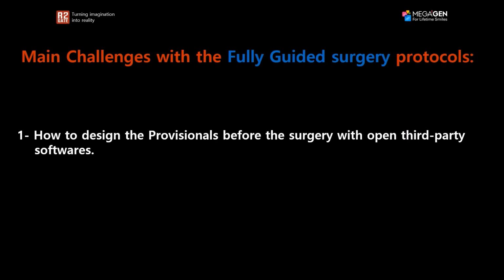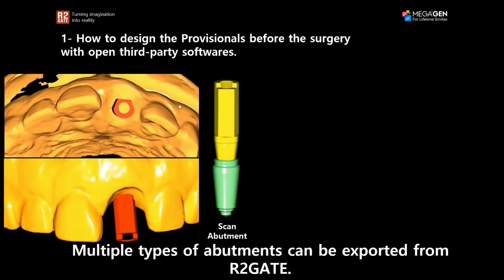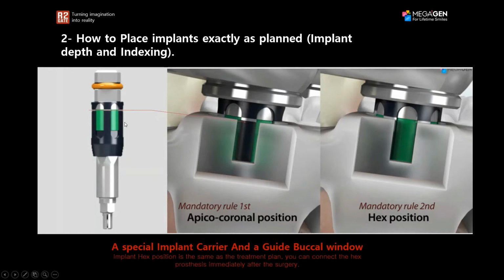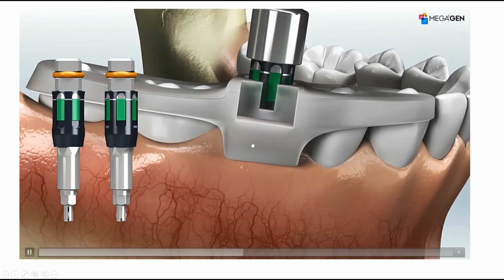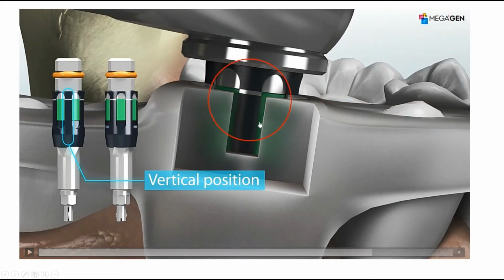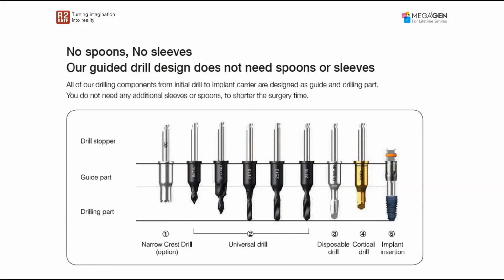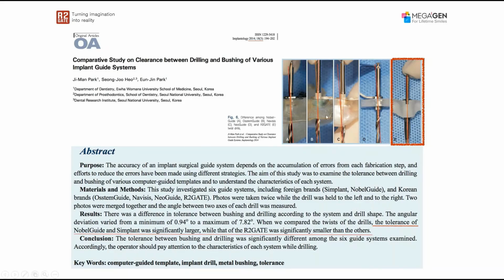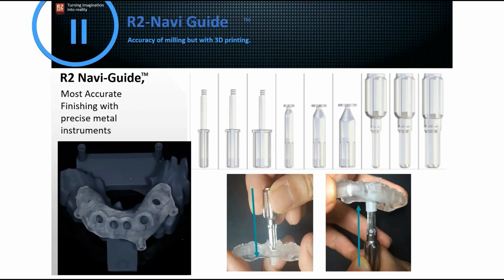12 R2GATE Surgical Guide and Prefabricated Prosthetics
This Video discusses what the best features of R2GATE system for sleeveless Surgical Guides are.

Address: Shalz Mall 2nd Floor, Sheikh Zayed City, 7th District Mogawra 2 , Giza, Egypt.